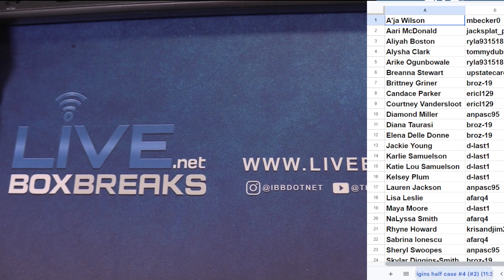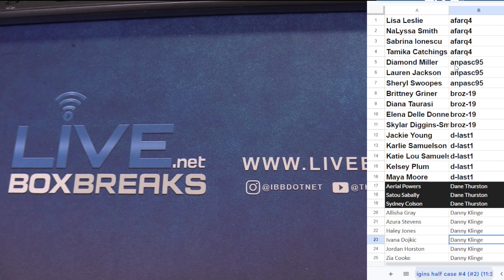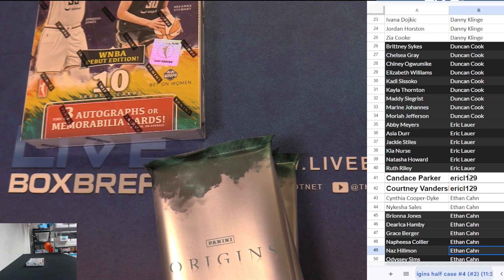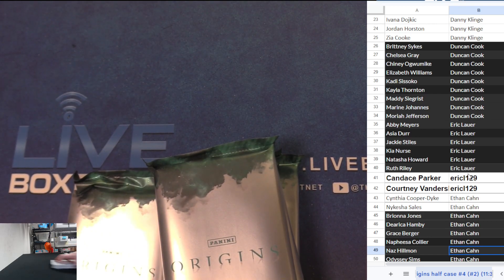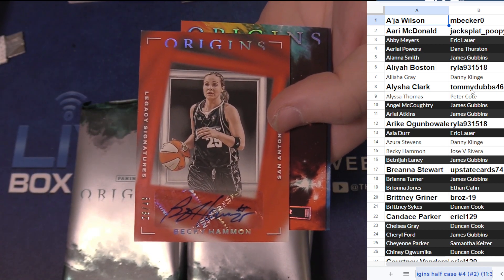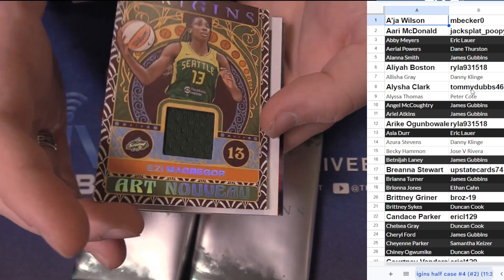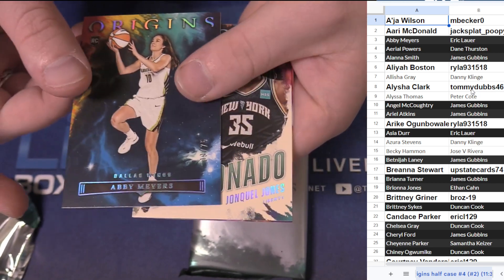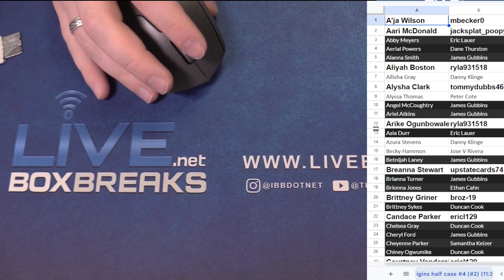2023 Origins BK Half Case Player #4 #2 EBAY LBB